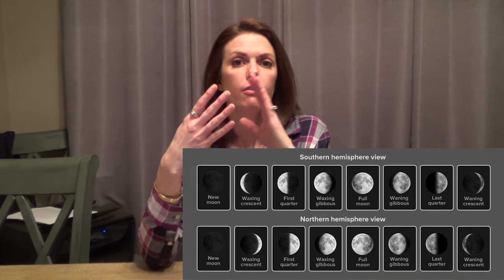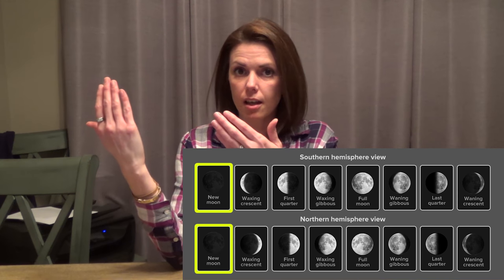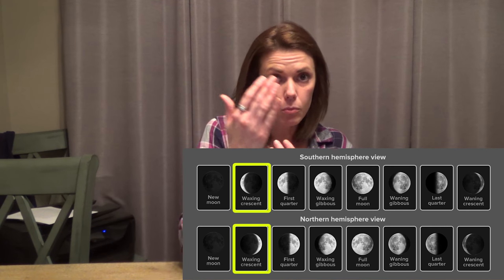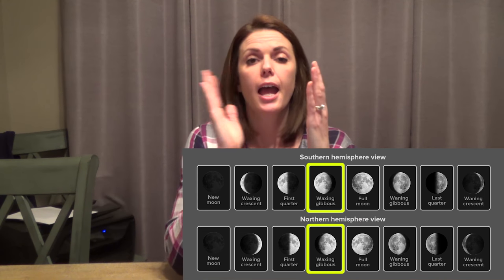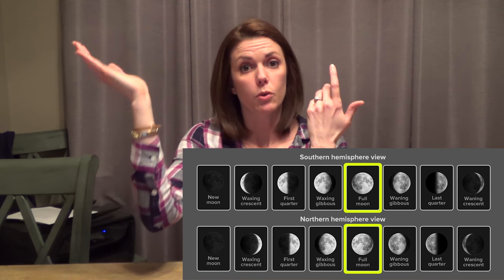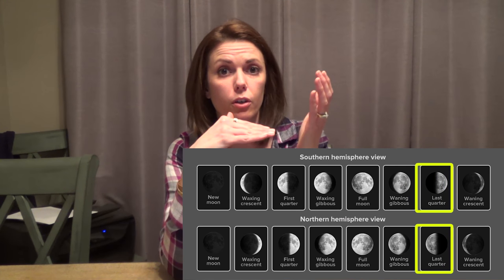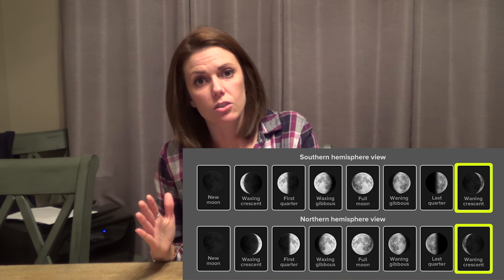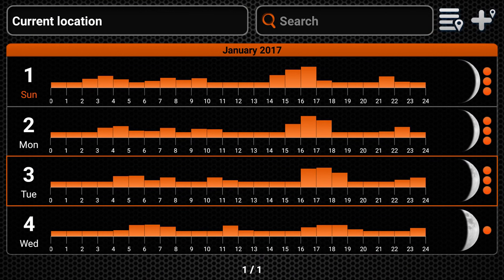Fishing With Science - Moon Phases - Part 1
Hey Junkies, Rebecca here with another Fishing with Science video. This will be a two part series, in this part I'll explain the moon phases and how they work. In Part two I'll go into much more detail about how each phase will affect fish activity within the water.